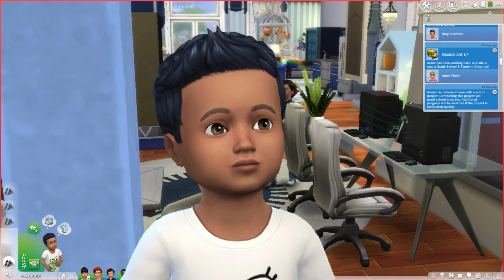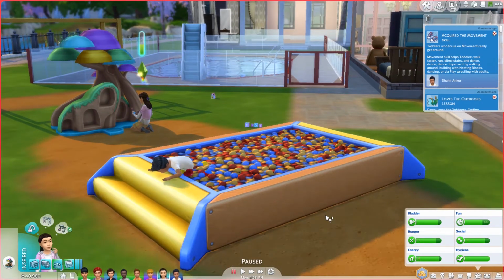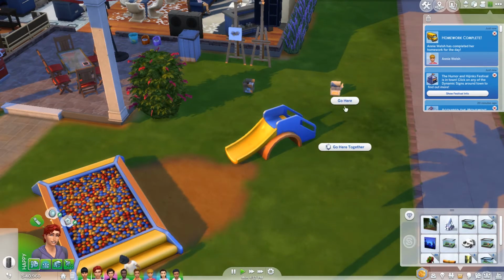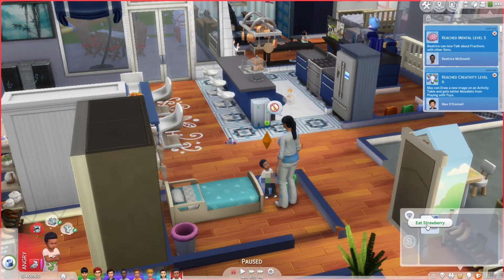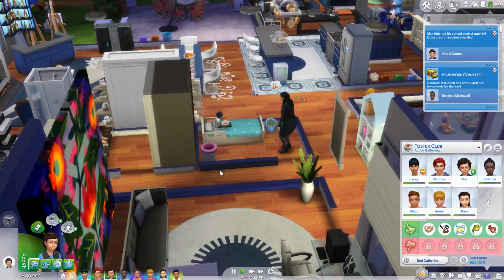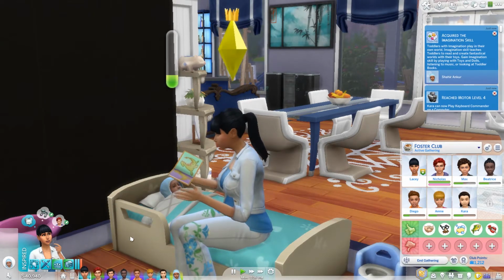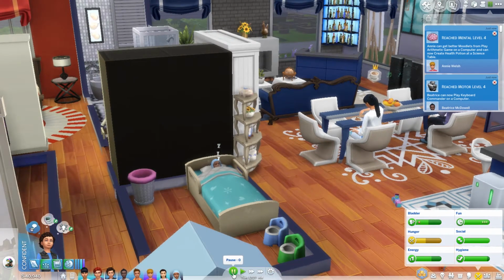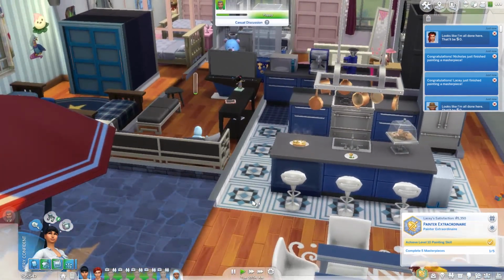The Sims 4 / Foster Child Challenge Pt 13/ New Addition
The Foster Child Challenge was created by SimLady36; link to her rules are

I've tweaked them as follows:

My goal is either raise 20 children to young adult or play until my caretakers are about to age up to adults (on the long life span)

The cheat 'freerealestate' was used to move into the foster home; however, the caretakers made a downpayment with most of their money
& will continue to pay it off as they earn some money.  I am keeping track on a spreadsheet & interest is being charged 😊

Rules for Foster Kids:
1) Foster children start as babies or toddlers
2) Traits & Aspirations will be randomized
Before aging up:
3) The baby period will last approx 2 Sim days
4) Toddlers need to max all skills.
5) Children need to complete primary aspiration
 & get an A in school
6) Teens need to get an A, max a teen career or
 complete 1 or 2 tiers of primary aspiration &
have 3 positive character values.

Aging is set on long.

I'm using the Maxis toddlers from the Toddler Stuff pack to start, but afterwards would love to have your toddler sims (choose whatever traits you want, including what
their child, teen and young adult traits, as well as aspirations 😊 ). Use the MapleSimmerToddlers and comment if you've made one.

Please welcome our latest toddler to our family.

Her Origin ID is Sagittariah if you'd like to add him to your game.